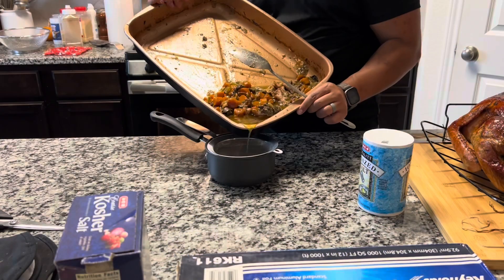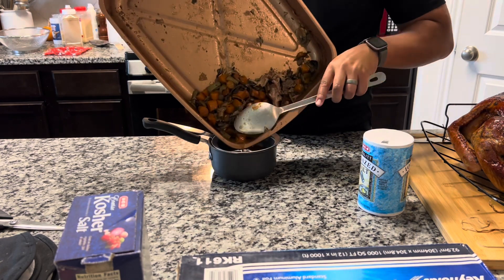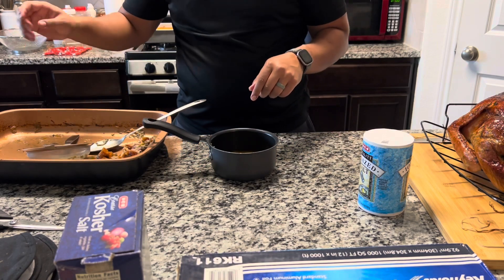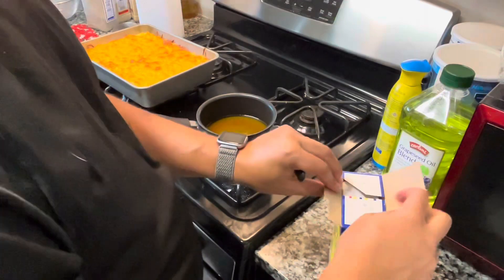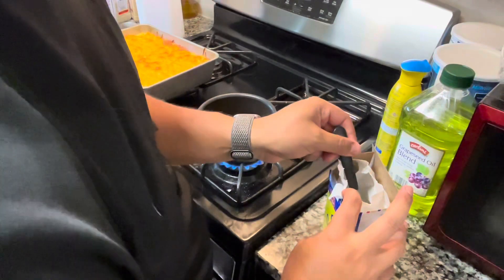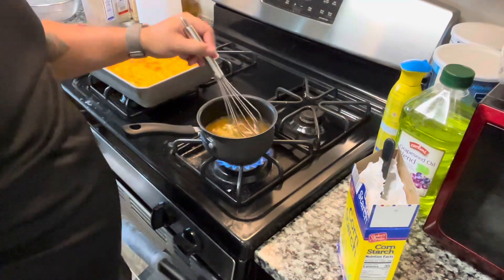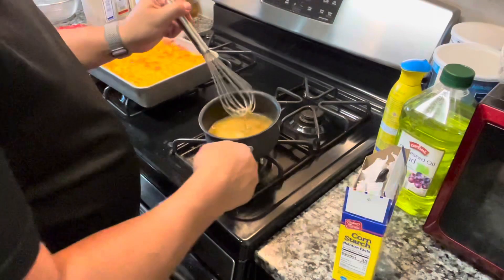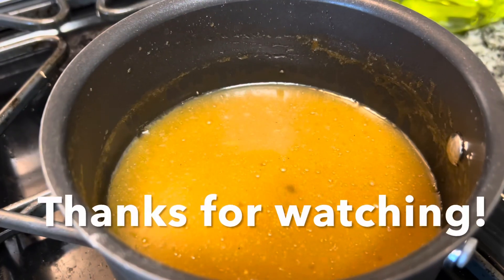Simple Homemade Gravy | Turkey Drippings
Very simple and delicious homemade gravy!

Homemade Gravy Recipe

Ingredients:
- Turkey drippings (or vegetable, chicken, or beef broth if preferred. If using broth, additional seasonings may be needed)
- Cornstarch (amount depends on the quantity of drippings)

Steps:
1. Pour the turkey drippings through a fine mesh strainer or cheesecloth to remove any solids.
2. Place a saucepan over medium heat and add a small amount of cornstarch. Whisk continuously while gradually adding more cornstarch.
3. After about 5 minutes, the gravy will thicken and be ready to serve.